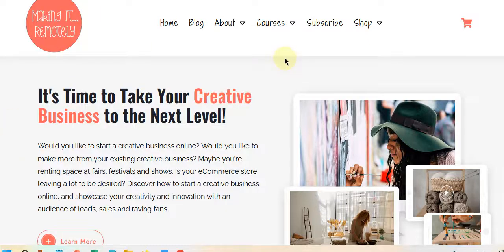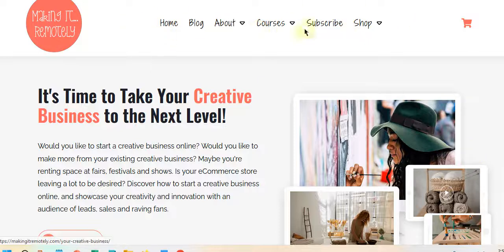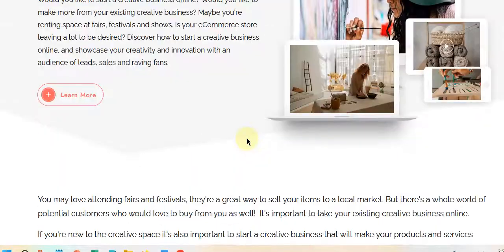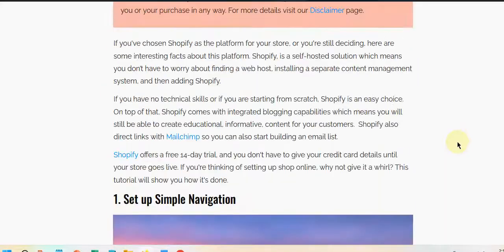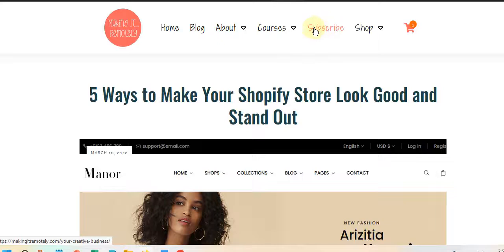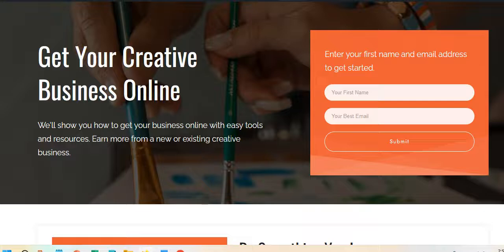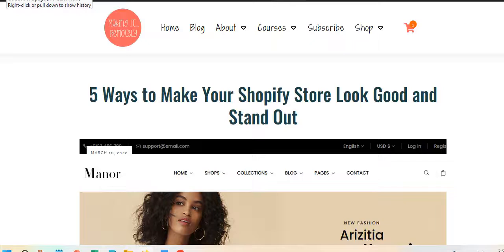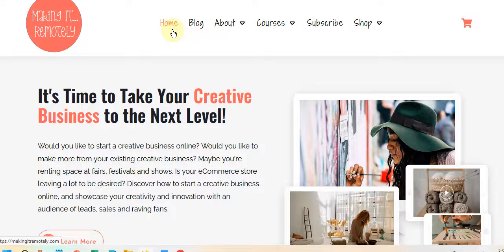How your Theme Sets the Tone for Your Online Business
Are you struggling to attract customers to your online business? The secret may lie in your website's theme. In this video, we'll dive into the importance of choosing the right theme for your website and how it can significantly impact your online presence.

First, we'll discuss why a website theme is more than just aesthetics - it's a reflection of your brand's identity and values. A cohesive theme can establish a strong first impression and set the tone for your customer's entire experience on your website.

We'll also explore the role of a website theme in search engine optimization (SEO). With the right theme, you can improve your website's ranking on search engine result pages and attract more organic traffic.

But it's not just about SEO - a well-designed theme can also improve user experience and increase conversions. We'll discuss the elements of a user-friendly theme and how it can ultimately lead to a higher conversion rate for your business.

Are you ready to take your online business to the next level? Watch our video and learn how a website theme can elevate your brand and attract more customers. Don't miss out on this valuable opportunity to optimize your website and boost your online success.

Don't underestimate the power of a well-crafted website theme - it could be the game-changer your business needs. Watch now and see the difference it can make for your online presence.